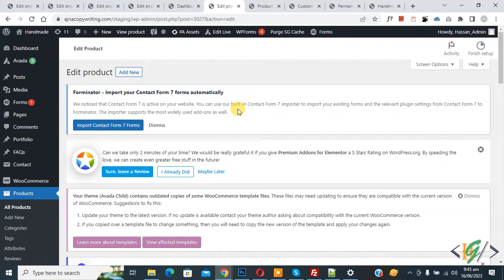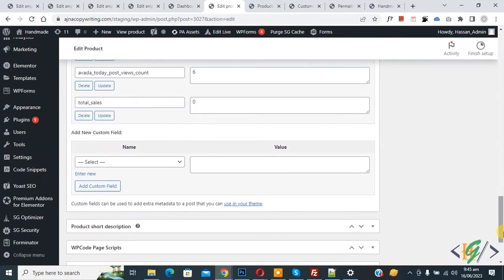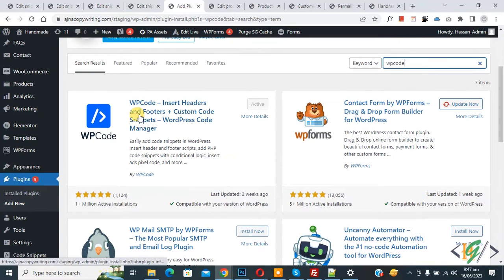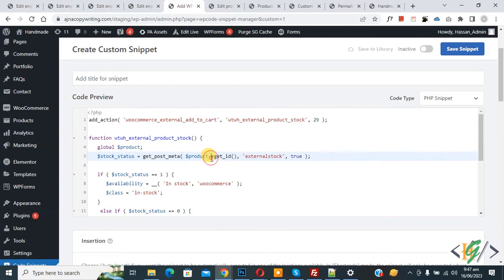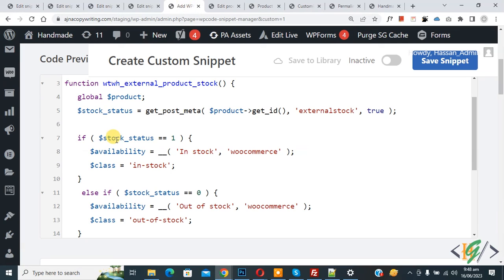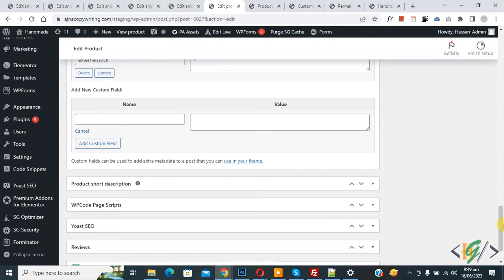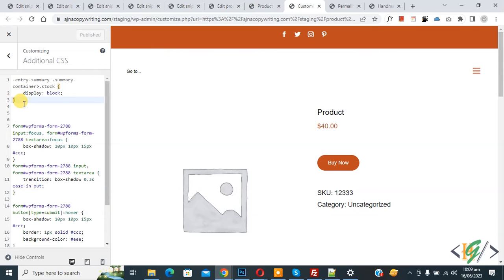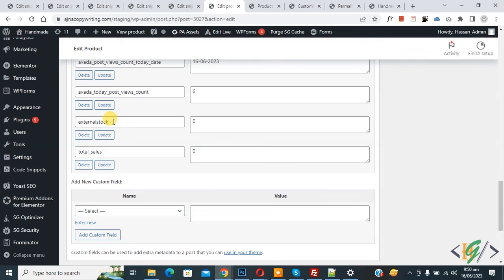How to Display Stock Status Availability for External Product in WooCommerce WordPress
In this woocommerce tutorial for beginners you will learn how to show stock status for single external product page using custom php snippet in wordpress website.
So first enable custom fields from screen options in products page then add text " externalstock " in name field and " 1 or 0 " in value field.
then we will use that externalstock text in custom code.

In code 1 for in stock text and 0 for out of stock.